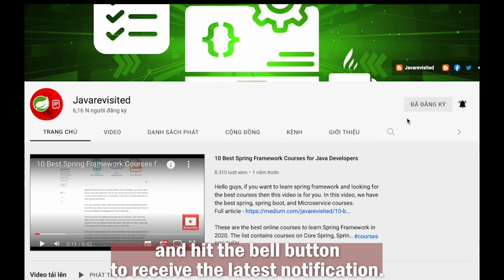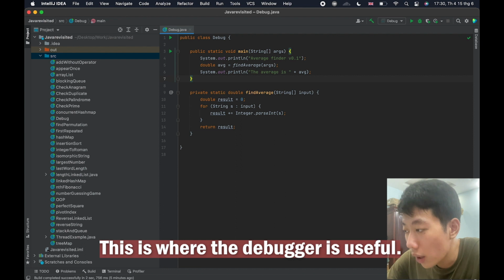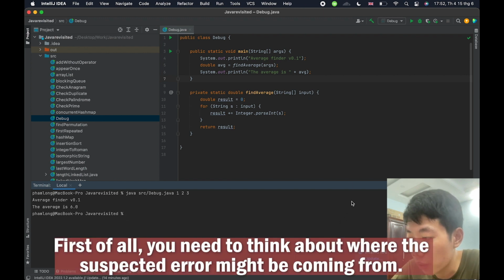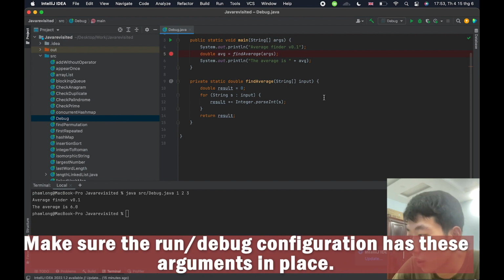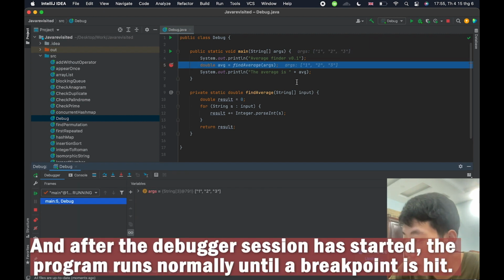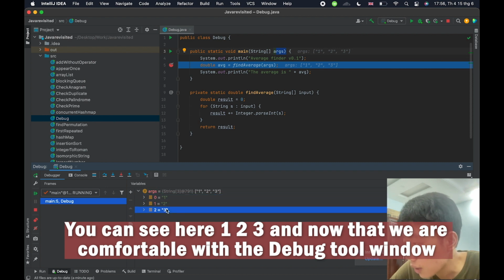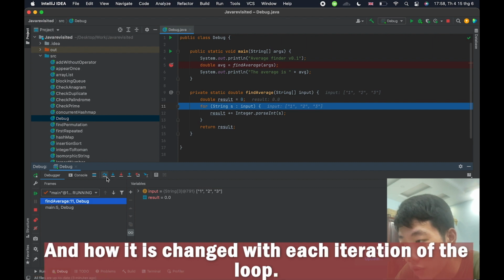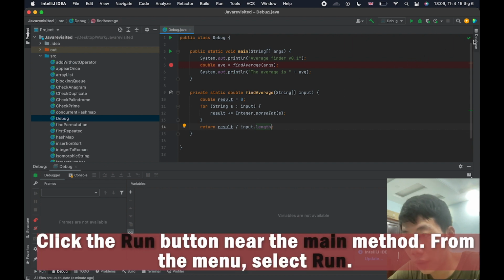How to Run and debug a Java Program in IntelliJIDEA | Example Tutorial | Code Below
And, here are the best courses to learn Java from scratch:
1. The Complete Java Masterclass
2. Java Programming and Software Engineering Fundamentals Coursera
3. Java Fundamentals: The Java Language
4. Java Programming for Complete Beginners in 250 Steps
5. Java In-Depth: Become a Complete Java Engineer!

Hello hello, everybody, today in this video I will show you How to Run and debug a Java Program in IntelliJIDEA.

A debugger is a powerful tool, which lets you find bugs a lot faster by providing an insight into the internal operations of a program. This is possible by pausing the execution and analyzing the state of the program by a thorough examination of variables and how they are changed line by line. While debugging, you are in full control of things. In this manual, we are covering a basic debugging scenario to get you started.